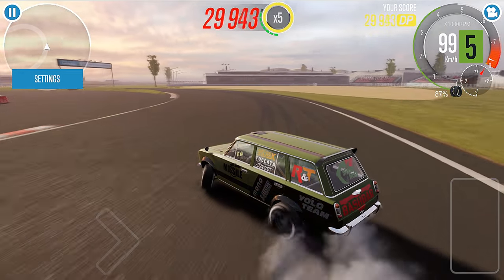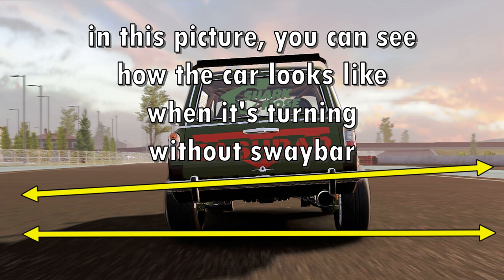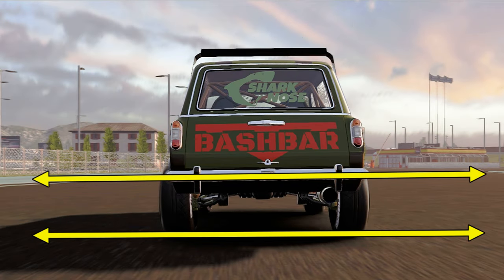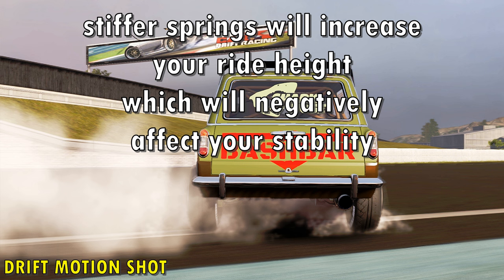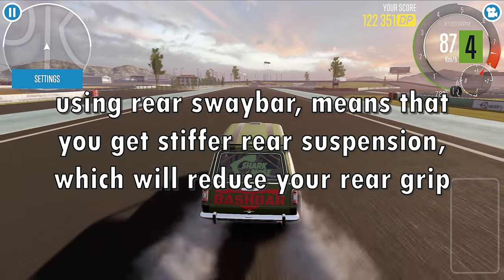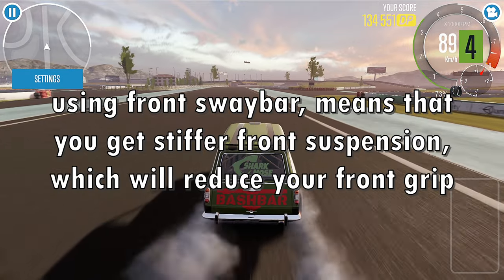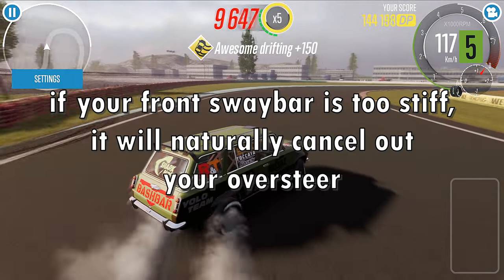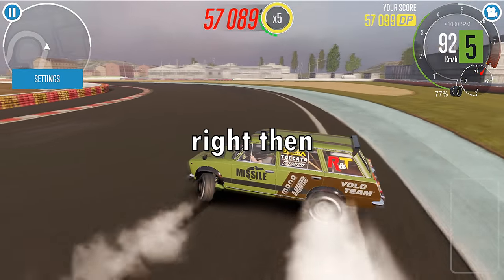DRIFT BETTER WITH SWAY BAR CarX Drift Racing 2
I tuned this car like this so the effect of that sway bar would be more apparent for you guys to see, and I kinda like it because it's fun lol